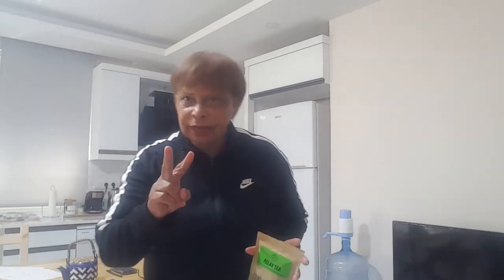3 Goods reasons to choose a Starbotanics Herbal Tea Blend